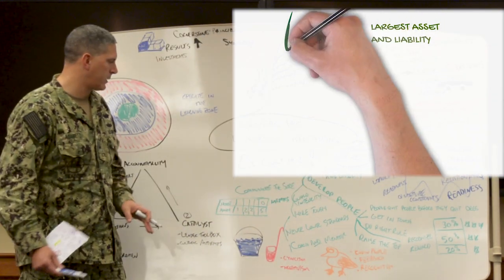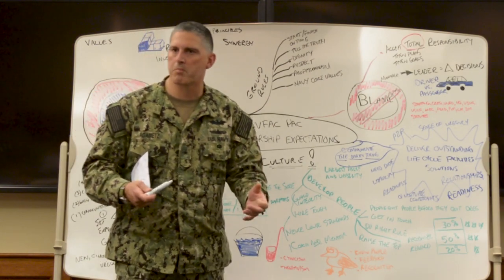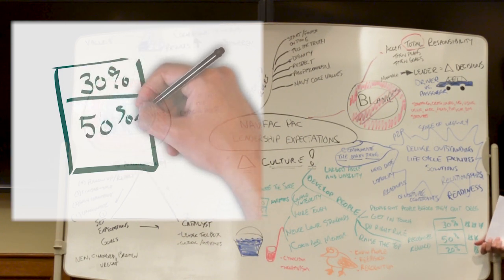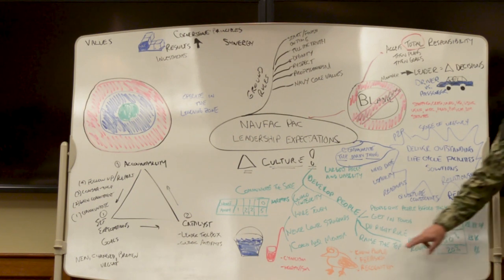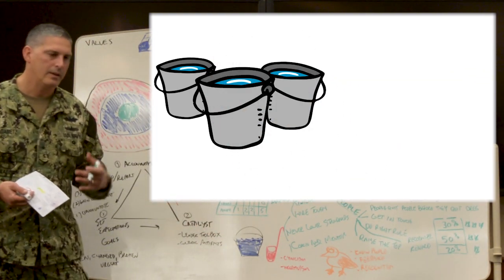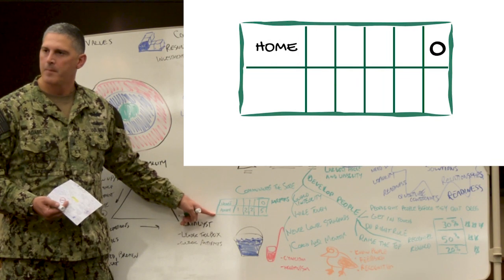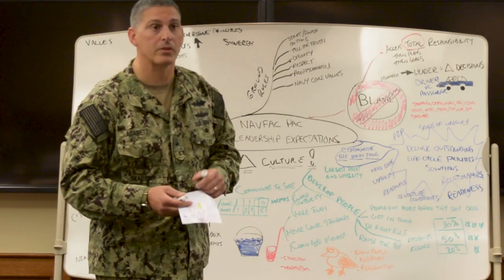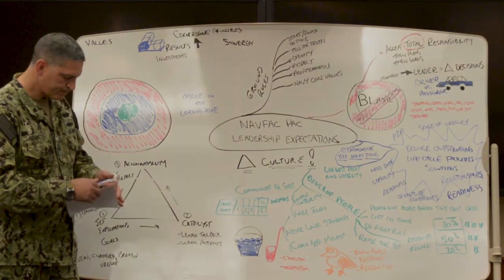NAVFAC Pacific Leadership Expectations Part 2 Fluffy Duck